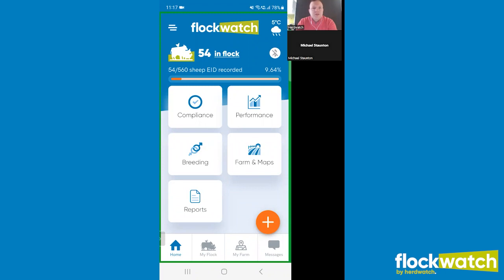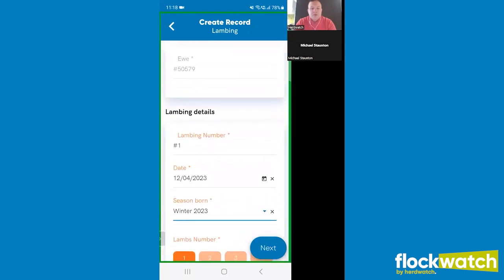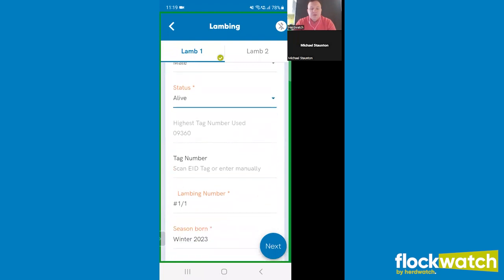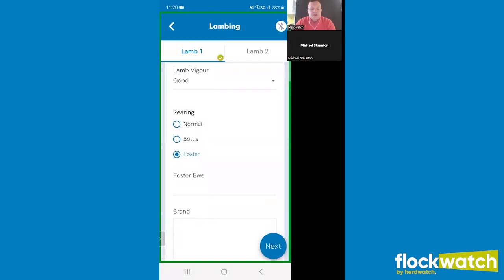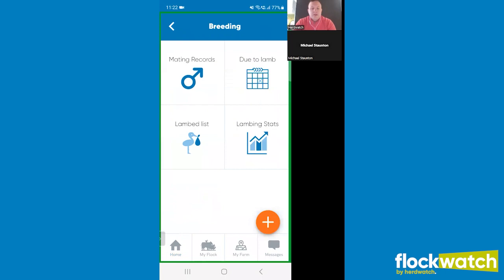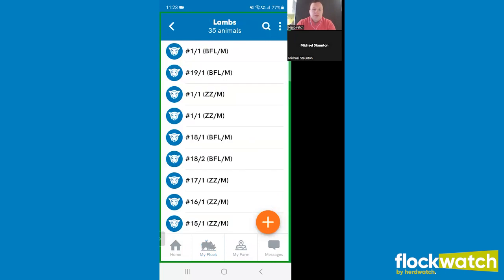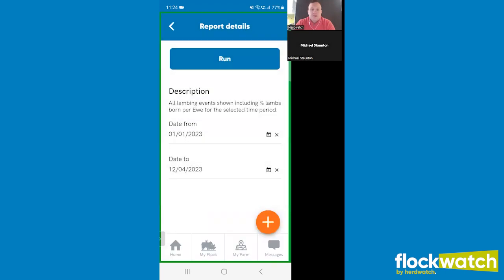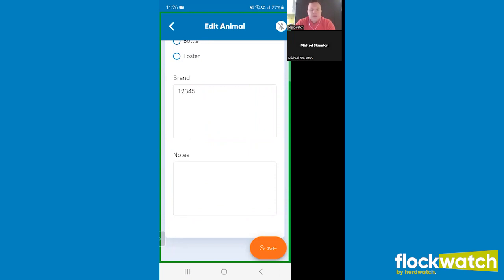Top Flockwatch Queries Answered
Here are our top Flockwatch queries answered by our sheep expert Michael Staunton! Here are all the questions answered by Michael:

- How do I enter lambs as they are born and match them to their mothers by lambing number & ear tag number?
- I inputted some lambing records twice, how do I edit them or remove them?- How to check how many live lambs are born at any stage during lambing?
- Can I search for the ewe through the lamb number?
- How do I get a lambing report from the app?
- How do I record a change of tag for an animal?

If you have any further queries around the app please do not hesitate to contact a member of our team today!